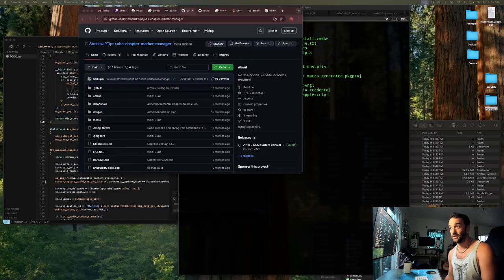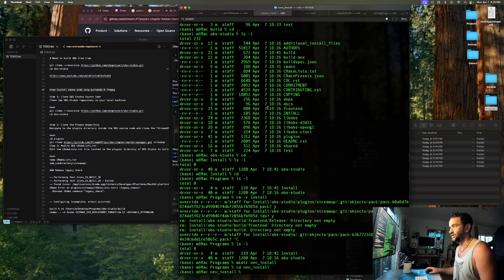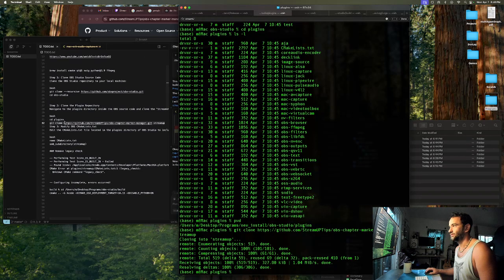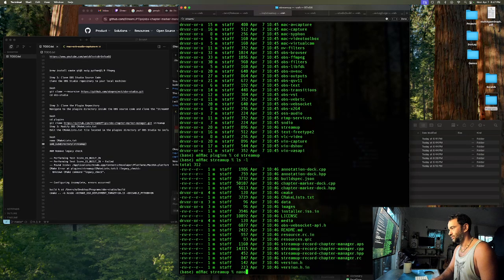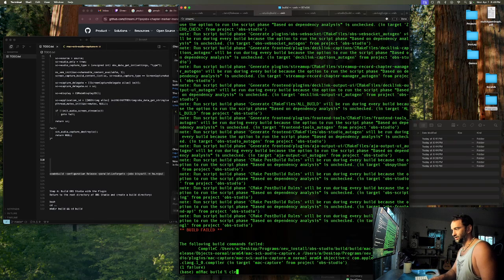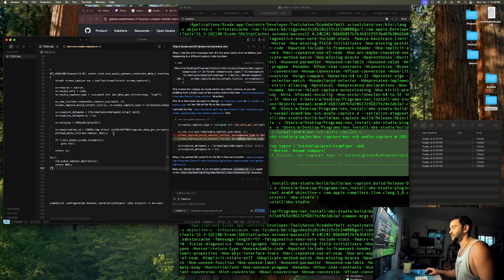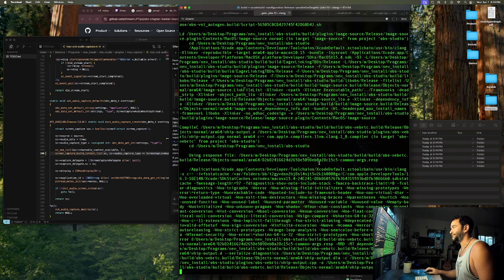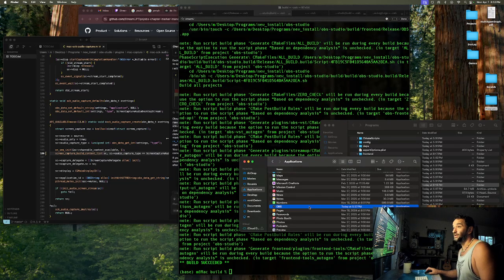OBS Marker Manger for Mac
Hi ya'll. Here is how to compile OBS from tree and get the marker manager plugin for mac showing up in the dock. Follow the video and here is some helpful code.

This was for mac os 15.4 and xcode 16.3 on a mac mini m4

1. Install Xcode (from App Store) and Homebrew (brew.sh).
2. Use brew to install dependencies: `brew install cmake qt@5 swig python@3.9 ffmpeg`
3. Clone the OBS source code: `git clone --recursive
4. Navigate into the `obs-studio/plugins` directory.
5. Clone the chapter marker plugin: `git clone streamup`
6. Edit the `CMakeLists.txt` file in the `plugins` directory and add this line at the end: `add_subdirectory(streamup)`   Use nano.
7. Edit the plugin's CMake file (`plugins/streamup/CMakeLists.txt`) and remove the `legacy_check()` command if it causes errors.
8. Create a build directory inside `obs-studio` (e.g., `mkdir build`) and navigate into it.
9. Configure the build using CMake. For example: `cmake .. -G Xcode -DCMAKE_OSX_DEPLOYMENT_TARGET=10.15` (You might need other flags depending on your setup).
10. Fix a potential compile error: In the file `plugins/mac-capture/mac-sck-audio-capture.m`,
sc capture_type == ... to sc. audio_capture_type
Ask cursor to fix this
12. Find the compiled `OBS.app` inside the `build` directory (likely in `build/frontend/Release/`).
13. Drag `OBS.app` to your main `/Applications` folder, replacing any existing OBS application.